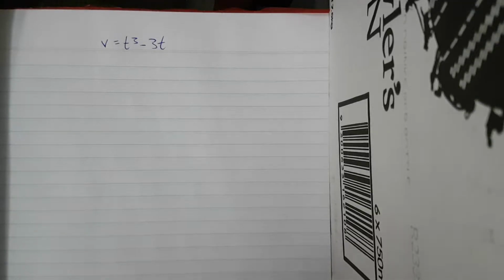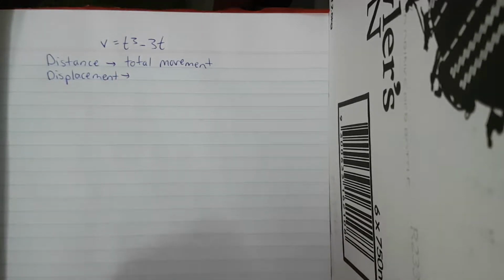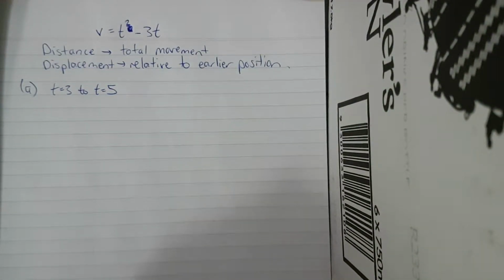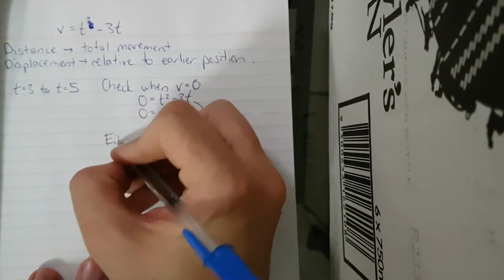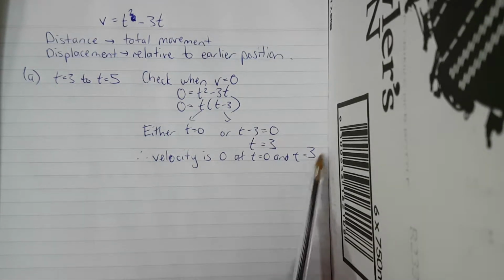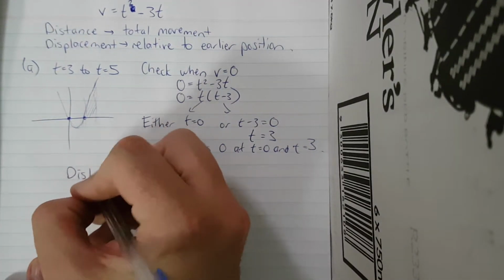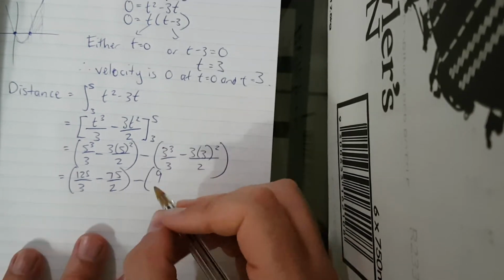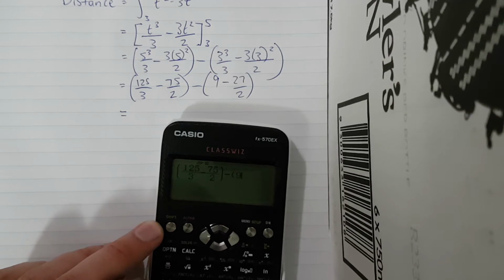Season 2 Episode 8 Part A